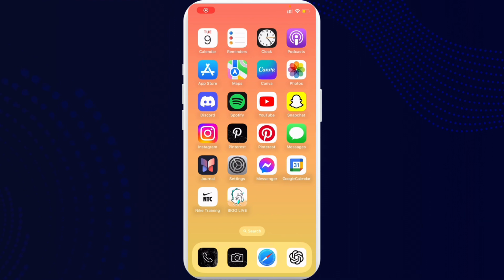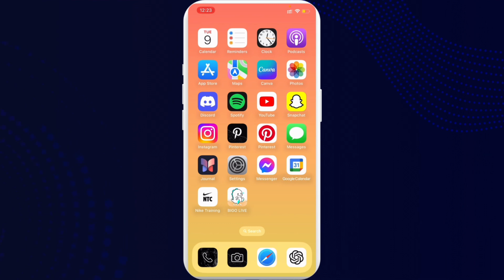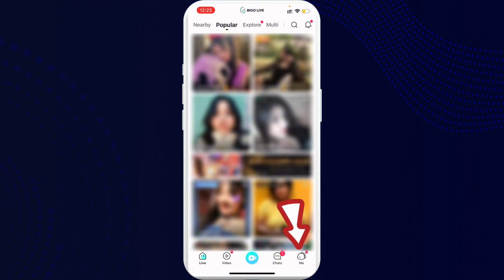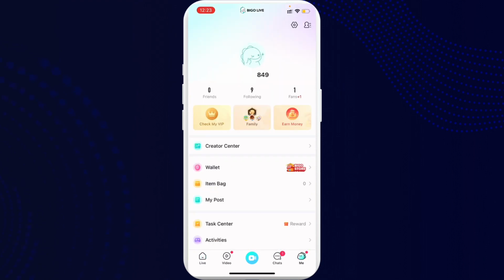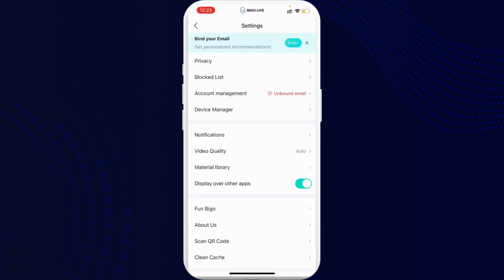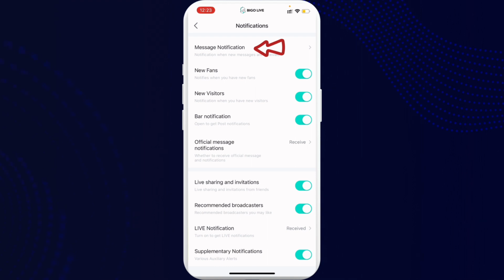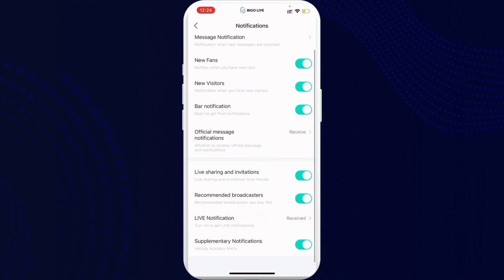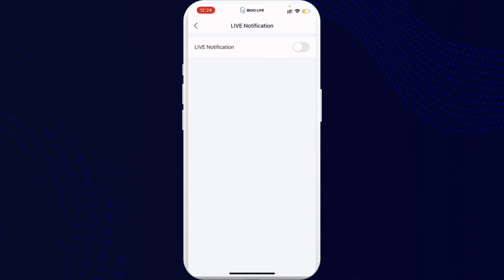How to Stop Notifications in Bigo Live 2024 | Remove Notification on Bigo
Learn How to Stop notifications on bigo live
Tired of being bombarded by Bigo Live notifications?
If you're constantly getting pinged about likes, comments, and lives, it can be super distracting and overwhelming. But don't worry, there's a way to take back control of your notifications!
In this quick and easy tutorial, I'll show you exactly how to turn off Bigo Live notifications on both Android and iOS devices. You'll be able to choose which types of notifications you want to receive, or silence them all together.